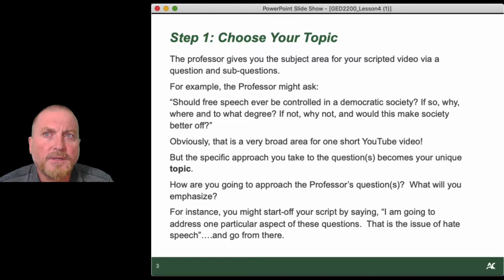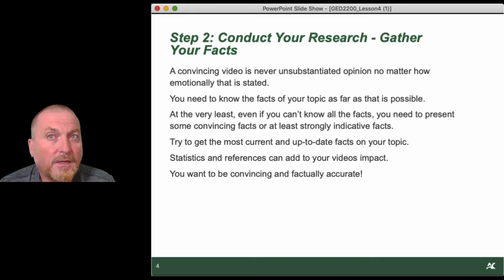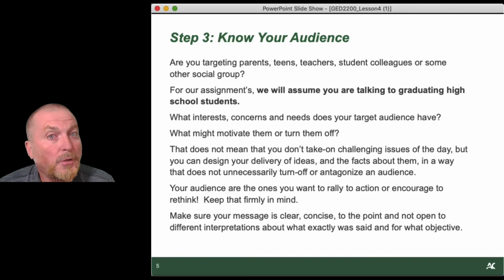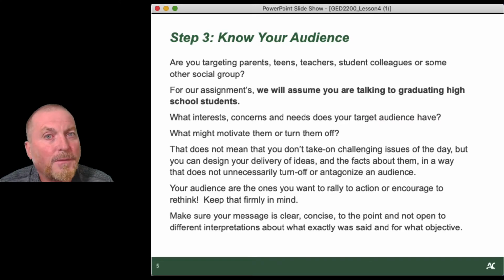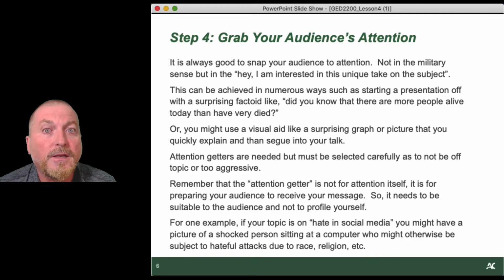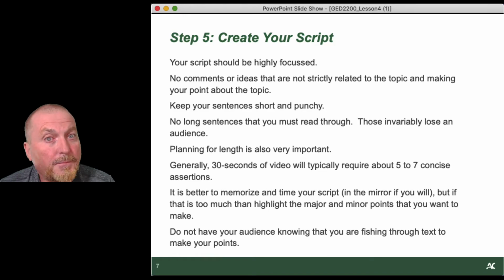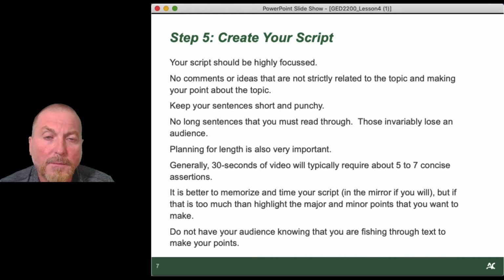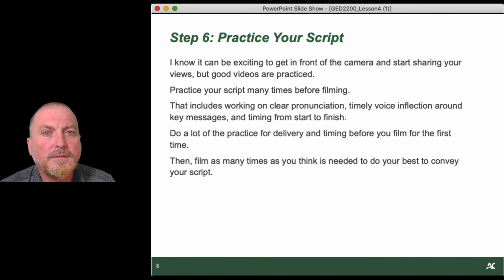Free Speech Course - Lesson 4: Developing Effective YouTube Videos: A First Look at the Steps